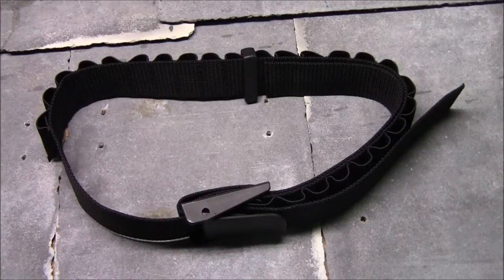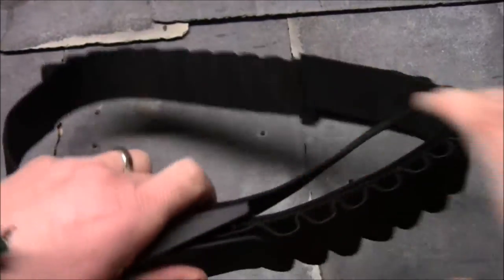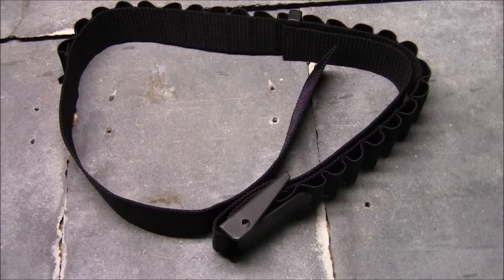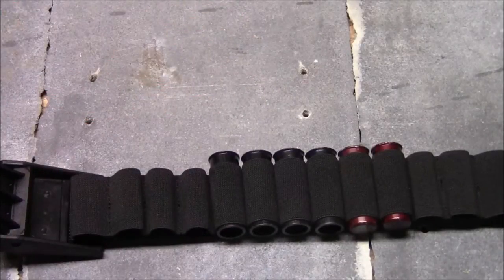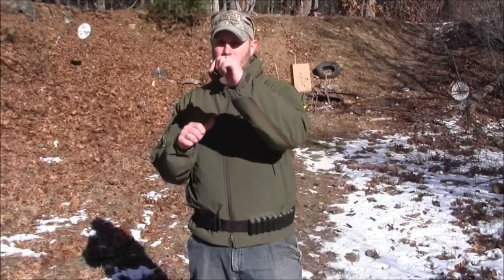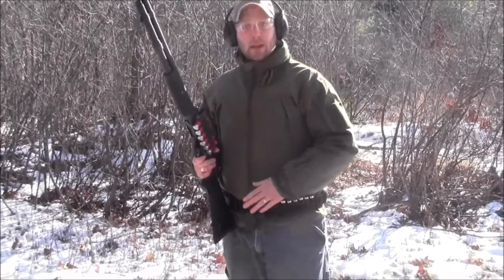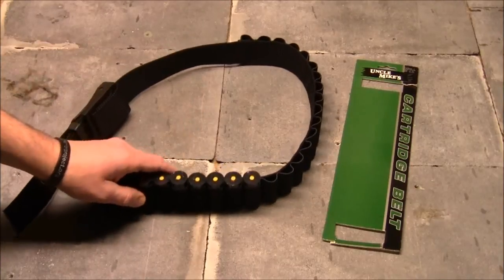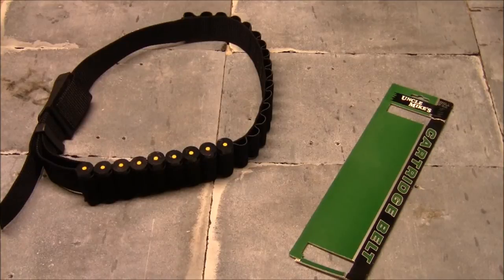Uncle Mike's Shotgun Shell Belt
If you need a belt that holds you shells for the range, hunting, or even a real-life tactical application, I'd give the Uncle Mike's Shotgun Shell belt some serious consideration.  Solidly-made, space for 25 shells, and easy to put on and use, I have to say I was pretty impressed.

BUDGET-FRIENDLY ITEMS I RECOMMEND:
1. The Mora Craftline Basic 5 11
2. Mylar Blankets
3. UCO Stormproof Matches
4. Light My Fire Fire Steel 2.0
5. Stanley Stainless Steel Cook Set

SOLID SURVIVAL KNIVES:
1. ESEE 6
2. Ontario Knife Company Rat 7
3. Benchmade Bushcrafter
4. TOPS Kukri
5. Mora Garberg

1.CRKT Squid
2. Benchmade Griptilian
3. Spyderco Tenacious
4. Ontario Knife Company Rat 2
5. CRKT Fossil

1. Streamlight Microstream
2. Olight S1R Baton 2
3. Thrunite T1
4. Thrunite TC15
5. Fenix PD35 TAC

1. Bahco Laplander Saw
2. Corona Folding Saw
3. Mechanix Gloves
4. Large Firesteel
5. Pocket Bellows

SOLID BAGS
1. Vertx EDC Commuter Sling Bag
2. Maxpedition Valence Tech Sling
3. Vanquest Mobius
4. Vanquest Envoy 13 Bag
5. Helikon-Tex Bail Out Bag

2. 10 Lies About Survival